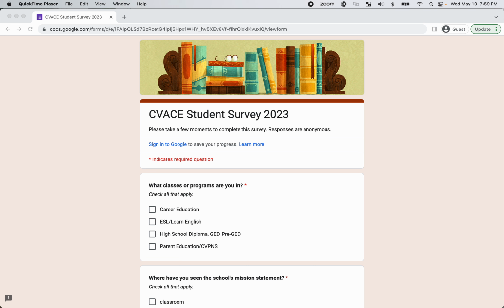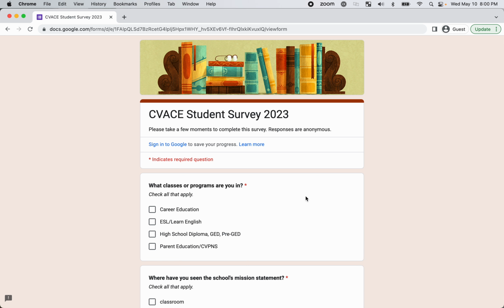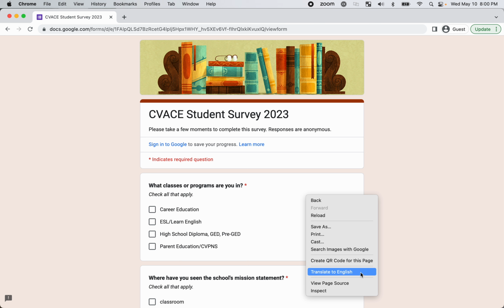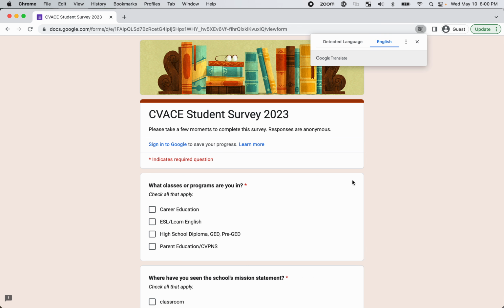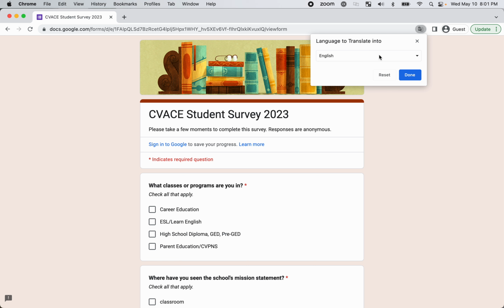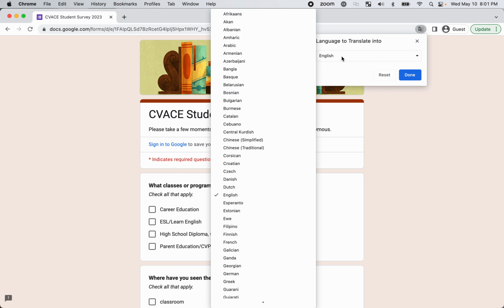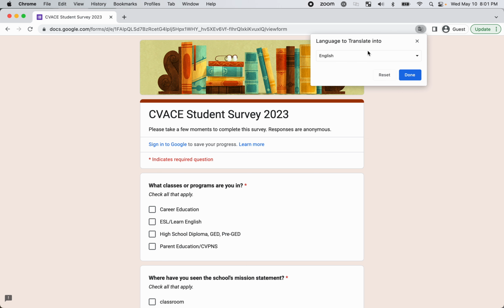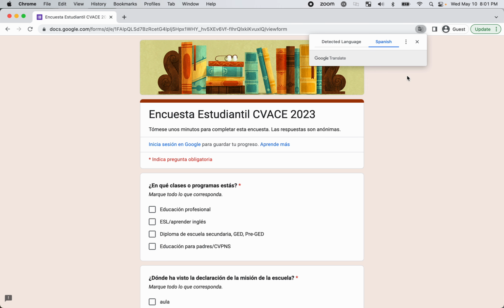Translate Google Surveys